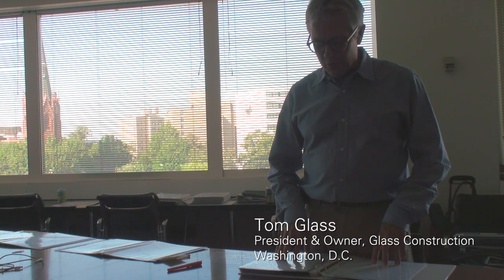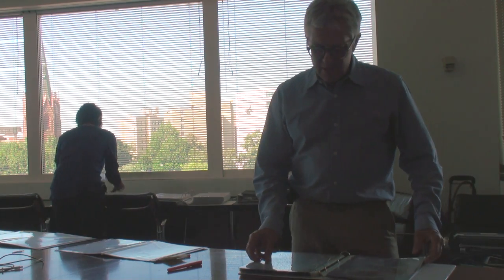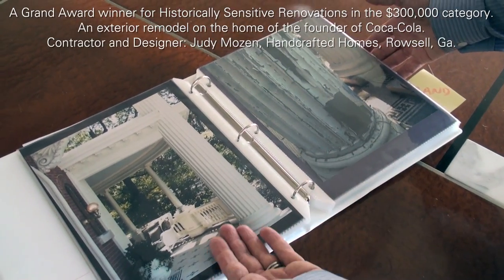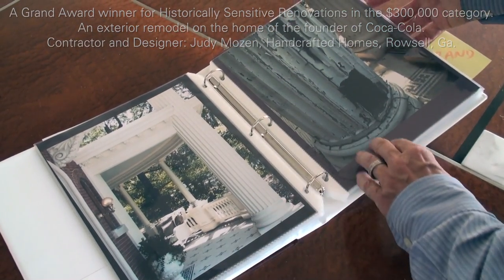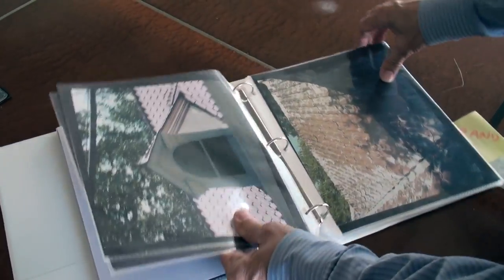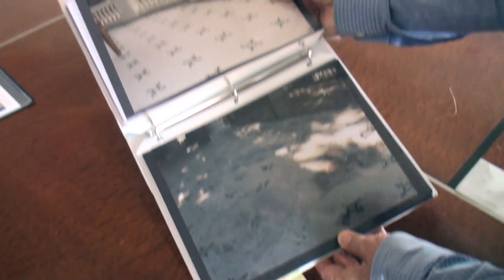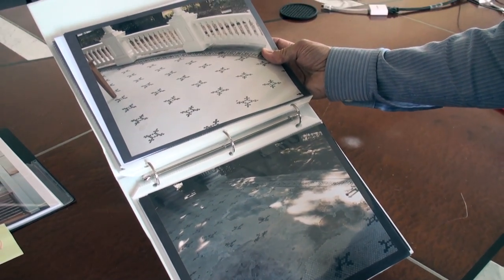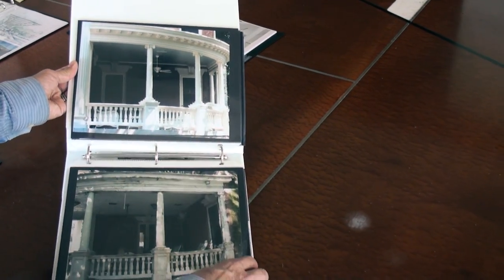What Makes a Winning Remodeling Design Award Binder